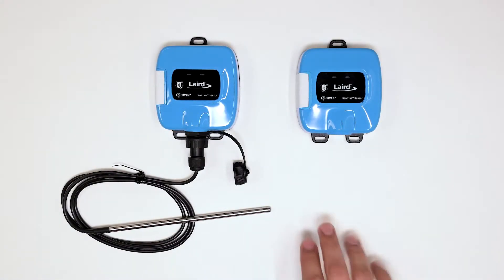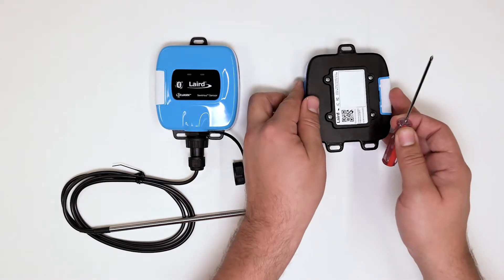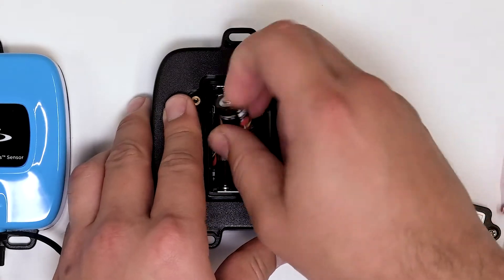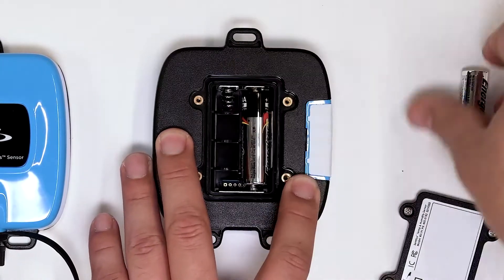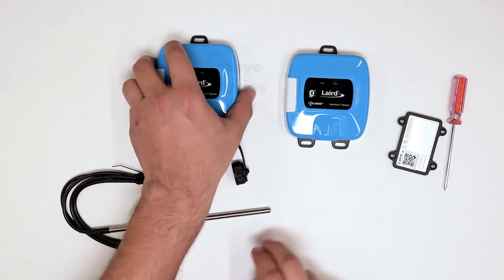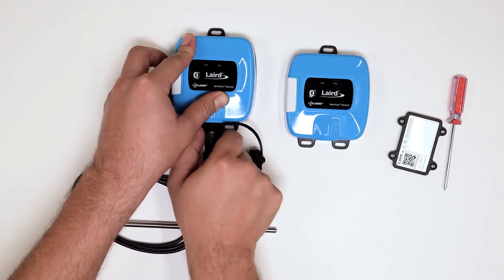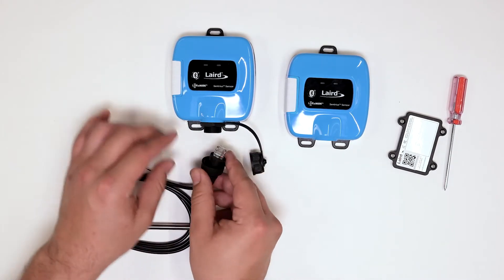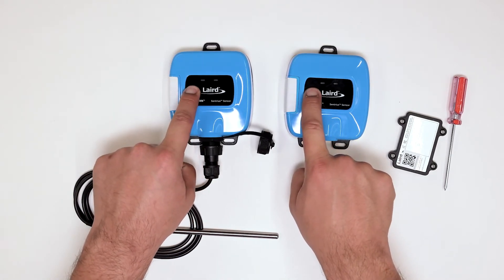Laird Temperature and Humidity Sensor: How to Reset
Overview on how to reset your sensor.